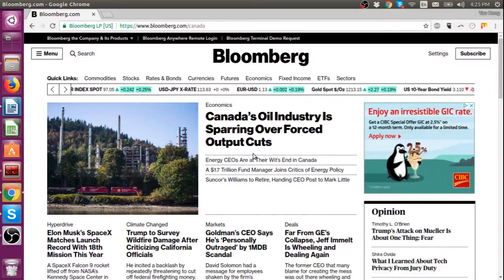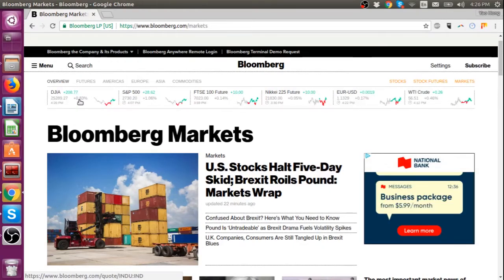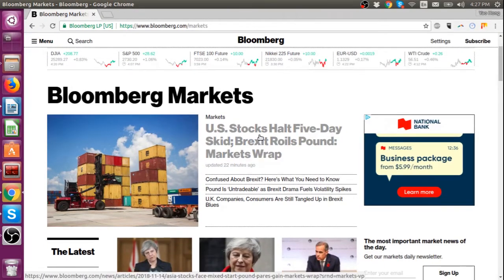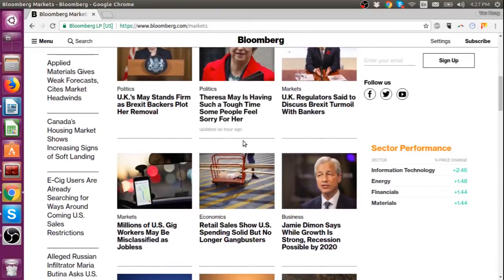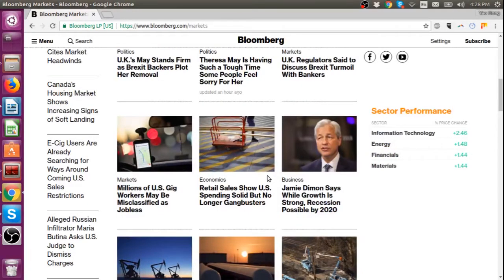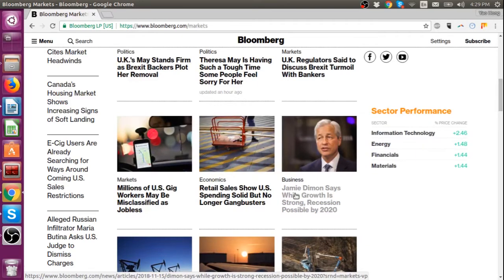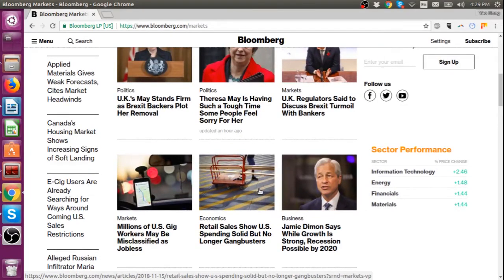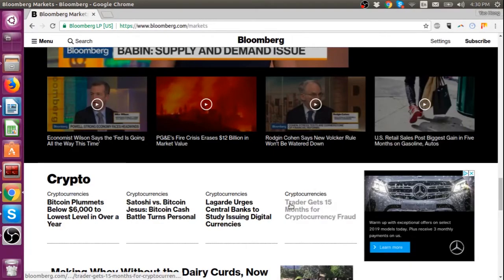Modern Stock Analysis (1/4) - Market Risk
In this video, we will go through how to identify market risk. I read Bloomberg News to achieve this, but you can use CNBC too. Here is the free online course that I have mentioned about: